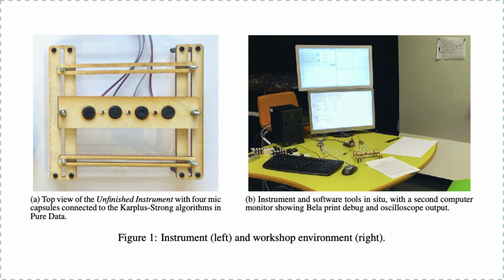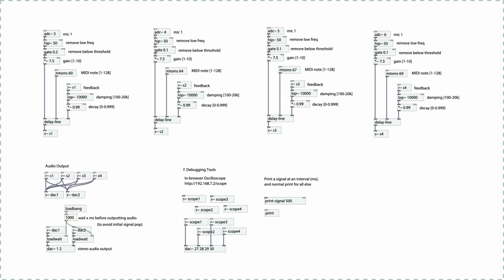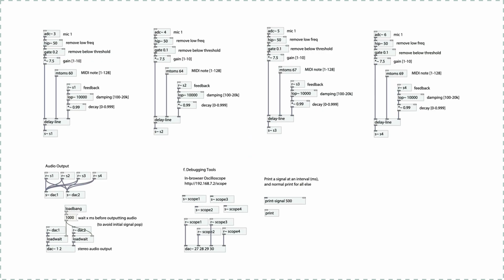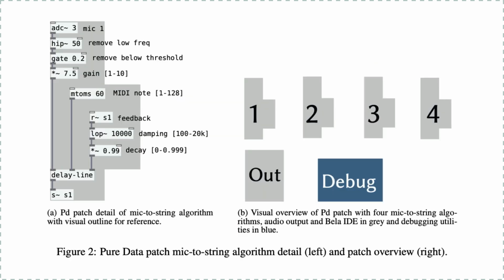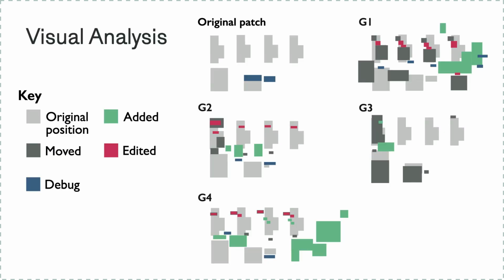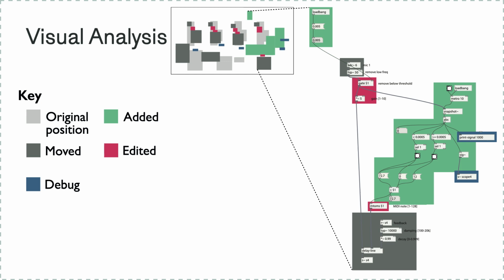Design Process in Visual Programming: Methods for Visual and Temporal Analysis (SMC 2023)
Research presented at SMC 2023, June 12-17, KMH Royal College of Music, Stockholm, Sweden

Jack Armitage, Thor Magnusson & Andrew McPherson

Abstract:

Visual programming languages, such as Pure Data (Pd) and Max/MSP, have been prevalent in computer music for nearly three decades. However, few shared and consistent research methods have emerged for studying the reproducible use of digital musical instrument (DMI) designers employing these languages. In this paper, we introduce straightforward methods for extracting design process data from Pd usage through automated version control and protocol-based annotation. This data enables visual and temporal analysis, which can reveal patterns of DMI design cognition and collaboration processes. Although our focus is on design, we believe that this approach could also benefit creativity studies and musicological analysis of the compositional process. We present the outcomes of a study involving four groups of DMI designers in a one-hour closed activity and demonstrate how these analysis methods can be used to gain additional insight by comparing them against participant survey data. In discussing how these methods could be enhanced and further developed, we address validity, scalability, replicability, and generalisability. Lastly, we examine motivations and challenges for DMI design cognition research.

Citation:

Armitage, J., Magnusson, T., & McPherson, A. "Design Process in Visual Programming: Methods for Visual and Temporal Analysis." In Proc. Sound and Music Computing, Stockholm, Sweden, 2023.